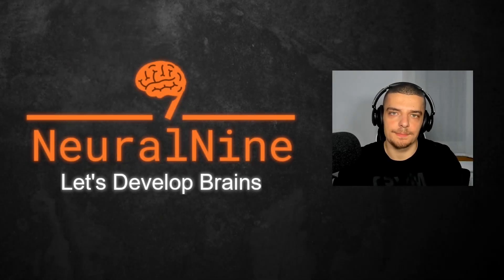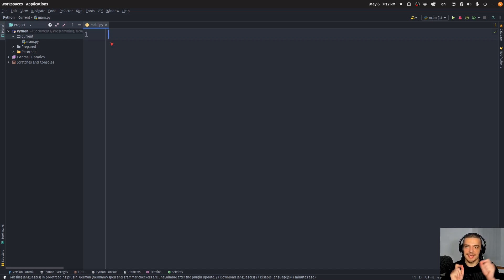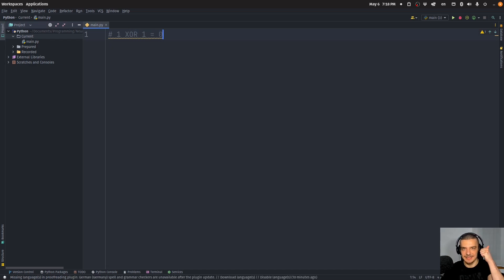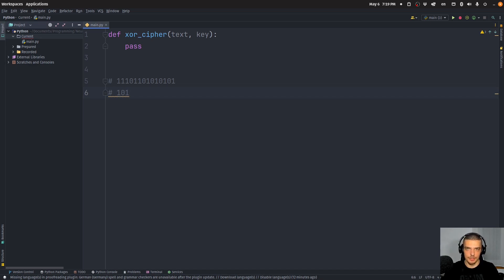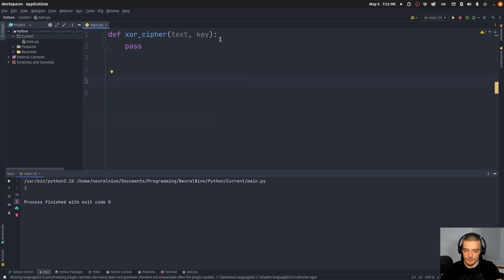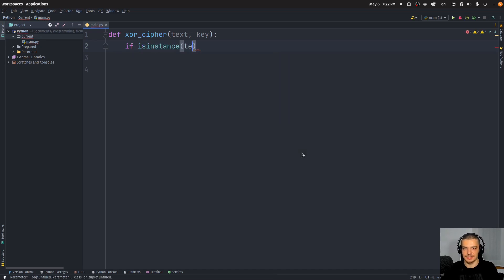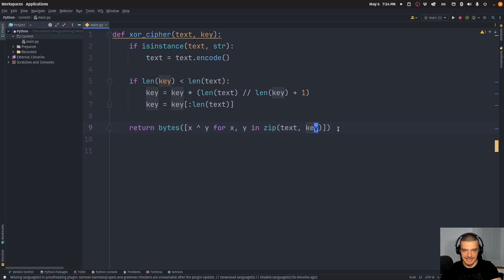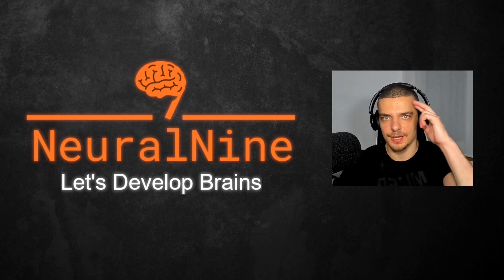XOR Cipher in Python - Simple Cryptography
In this video we implement a simple XOR cipher in Python.